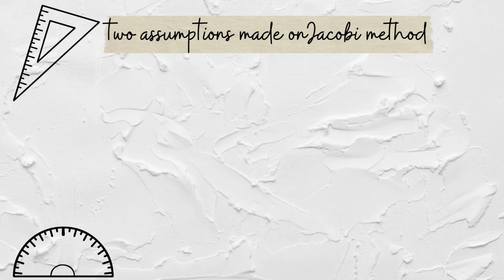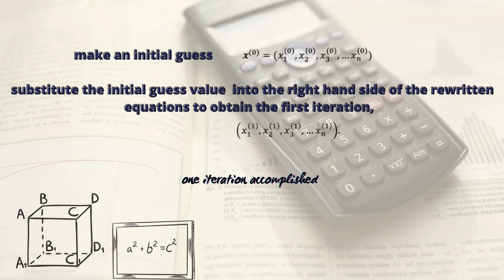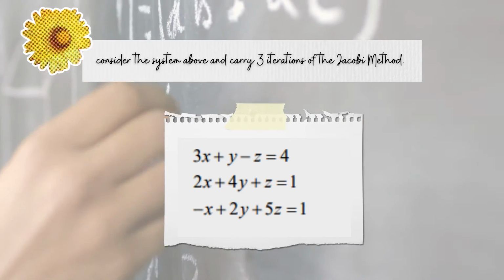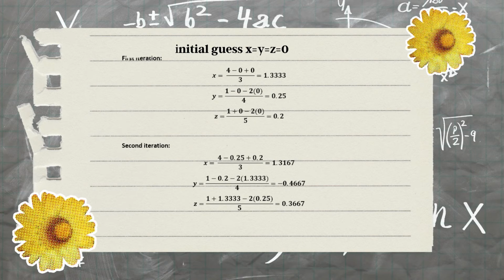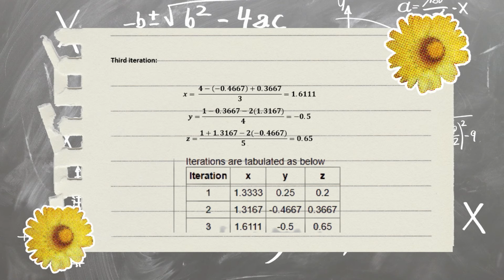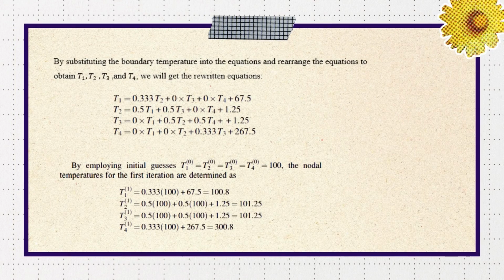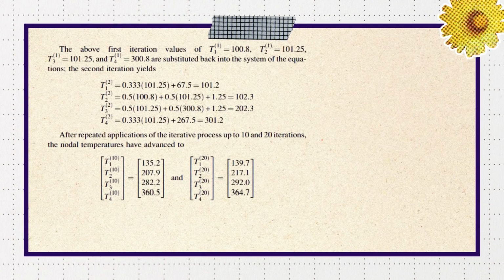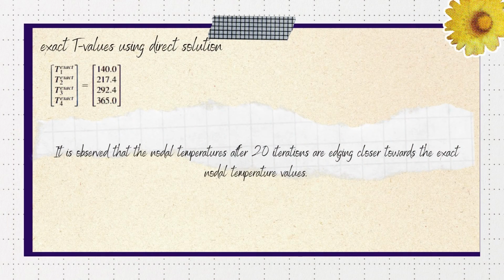Assignment 2 DE